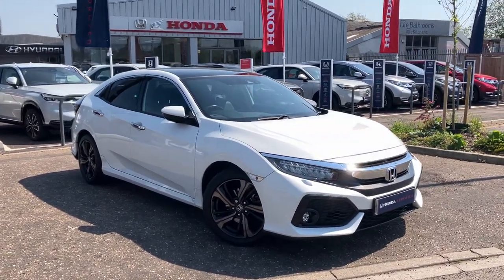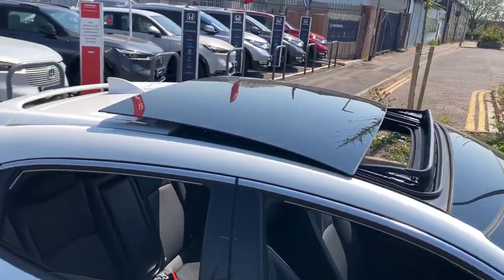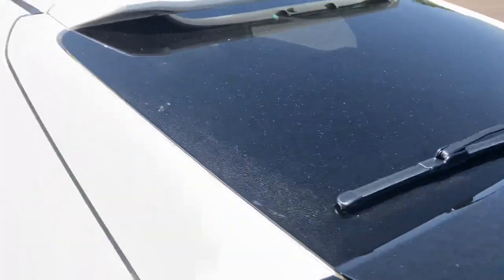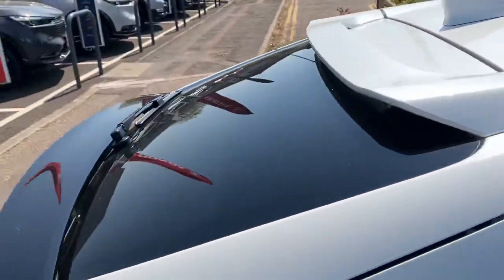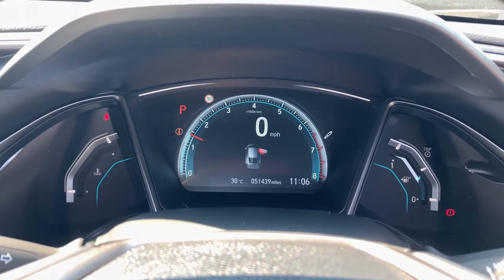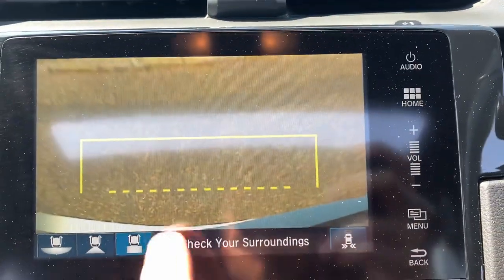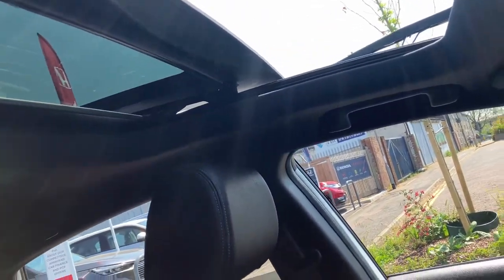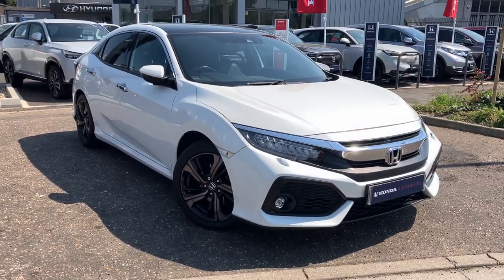Honda Civic Prestige 1.5 I-Vtec Automatic